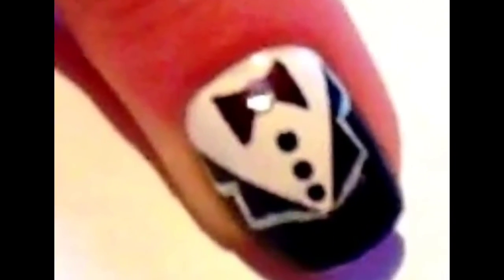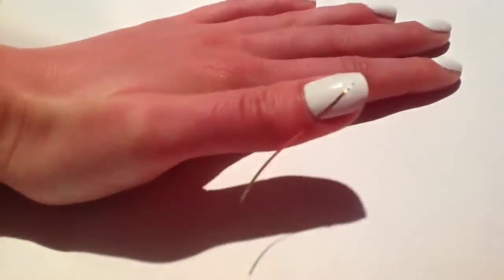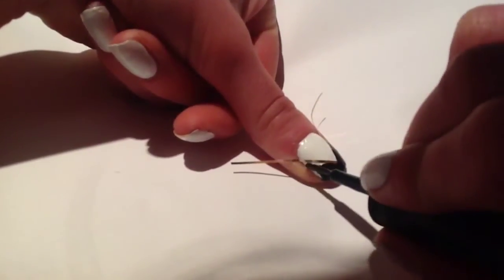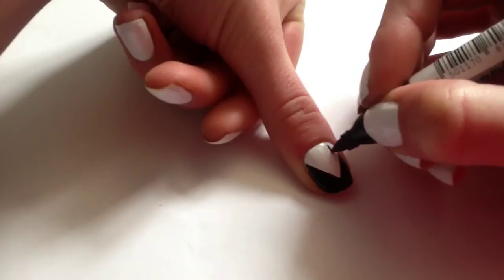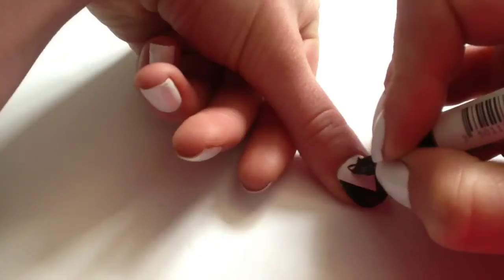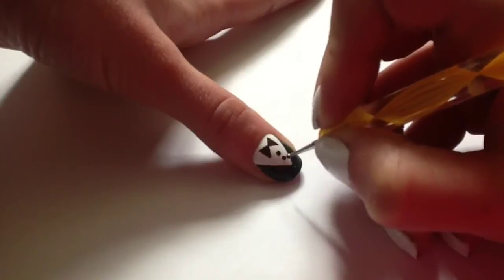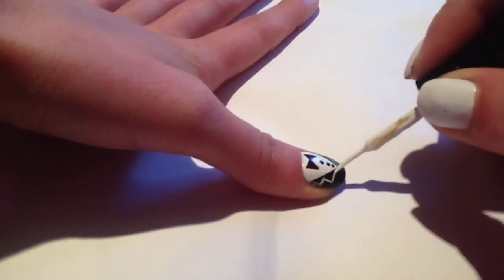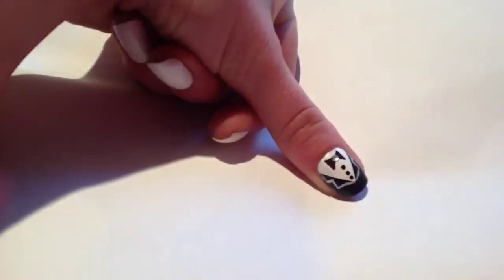Tuxedo Nail Art Tutorial - DIY Nail Art Design Step by Step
For this tuxedo nail art you will need some time and a little practice.
This design can be done free hand (if you have a steady hand) or using a dotting tool and some stripping tape. If you don't have stripping tape and a dotting tool you can use a bobby pin or a tooth pick instead of a dotting tool and use normal sticky tape cut into thin strips instead of stripping tape. I would suggest getting some stripping tape and dotting tools as they are very handy when trying to create nail art especially more detailed designs like tuxedo nail art. Plus they are pretty inexpensive, so if you do like nail art then it's worth buying them.
If you're going to recreate this tuxedo nail art I suggest you do it when you have plenty of time as this one takes a while.
I stuck to the traditional black and white but I think this design would look great in any colour, like red bow ties or even PINK!

TIPS-
If you're going to use a sharpie for nail art DO NOT use top coat as it will smudge, I found out the hard way!
Wait until the nail polish is completely dry before applying the stripping tape as applying it to wet or tacky nails will just remove the polish.
I always remove my stripping tape when the polish is still wet for a cleaner line.
Stick gems on using nail glue, but only a small amount. If you use lot of glue it will seep through the layers of nail polish and ruin your leave a mark on your natural nail.

Tuxedo Nail Art Tutorial -
Paint you nails white, this will be the shirt.
When the nails are 100% dry use stripping tape make a triangle on your nail.
Paint the bottom half of your nail black, this will represent the jacket.
Then using a sharpie (or black nail polish) do two sideways triangles to make the bow tie.
Take your dotting tool and place on three buttons.
To add detail to the jacket take white polish and a thin brush and draw a sideways 'M'.
Finish with a gem in the centre of the bow tie!
Finished :)

PRODUCTS USED-
Sally Henson - Extreme Wear White On
Nails Inc - Black Taxi
Dotting tools and stripping tape were from eBay and were really affordable :)

If you read this far...you are clearly a person who enjoys reading!
Be creative and DIY!